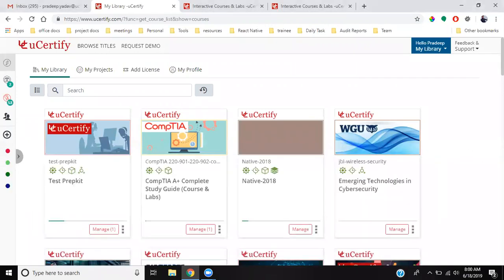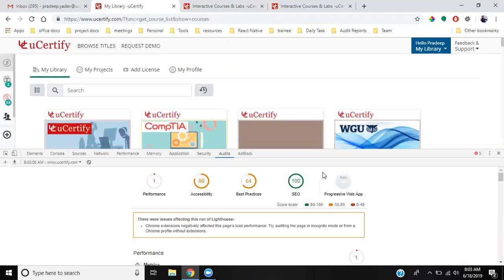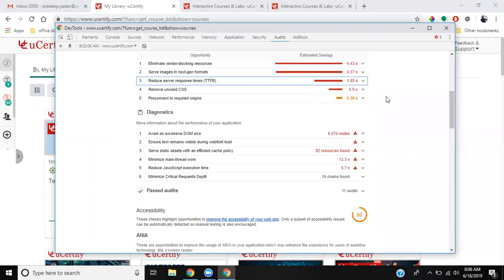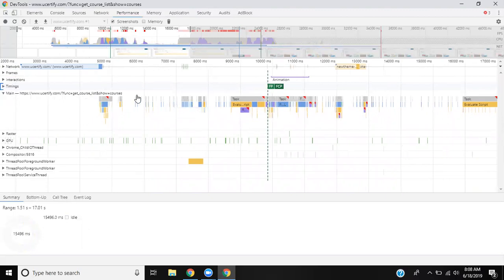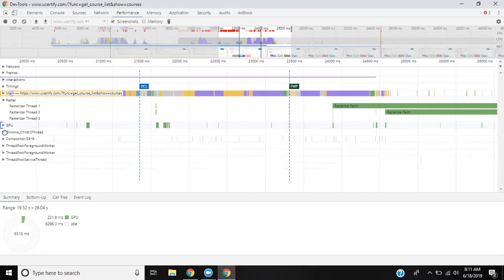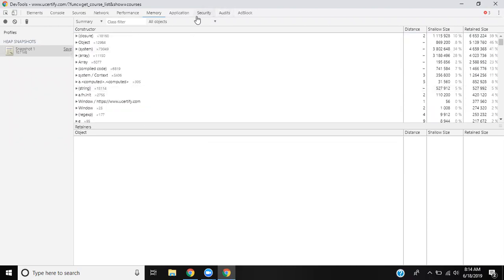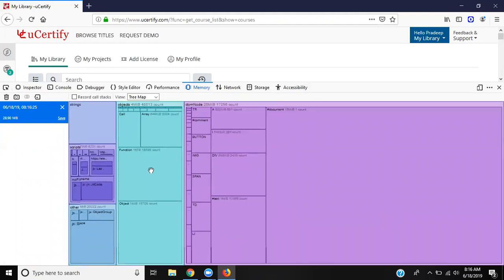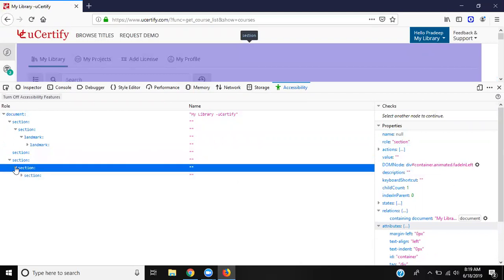page profiling tools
In this video i cover how to debug using chrome page Profiler.